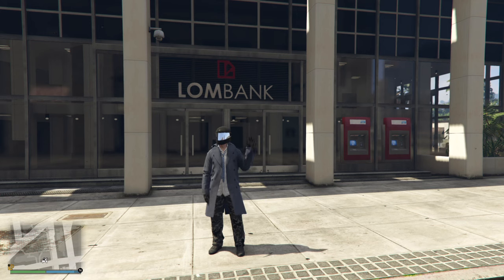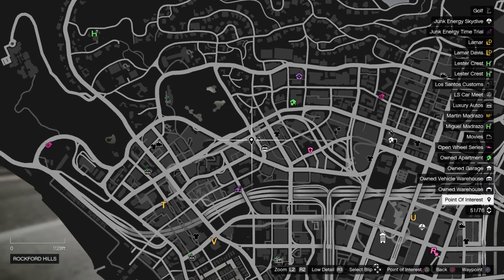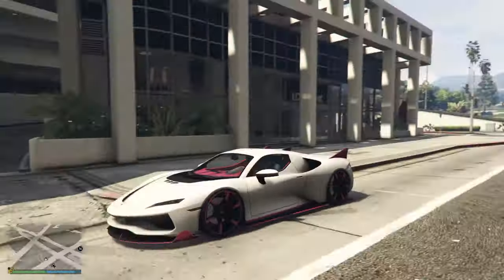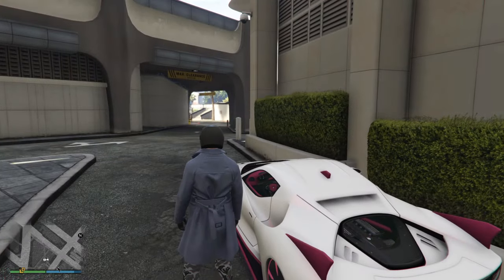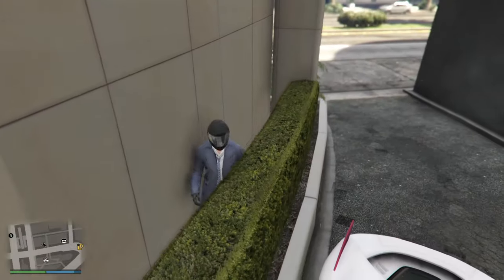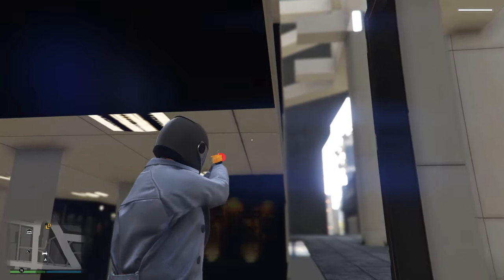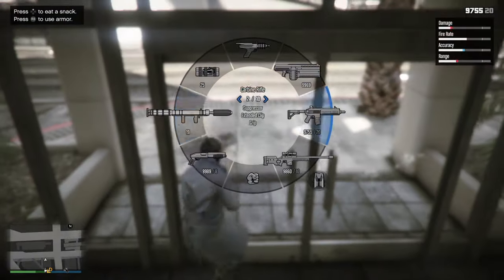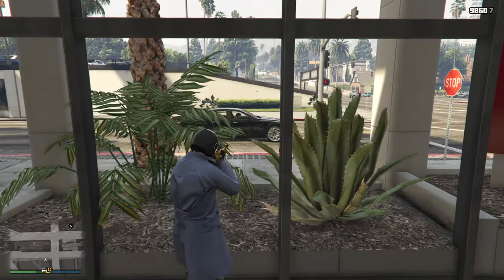GTA 5 Online - How to Get Into the Lombank Building (Glitch Update)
In this video, I'm showing how to get inside this Lombank two story building in GTA Online. 👇😃
✏️Other Notes: This glitch is pretty easy - the best way to ensure it works is by using the Atomizer, otherwise you could bank on your character ragdolling behind the hedge as well. 😎